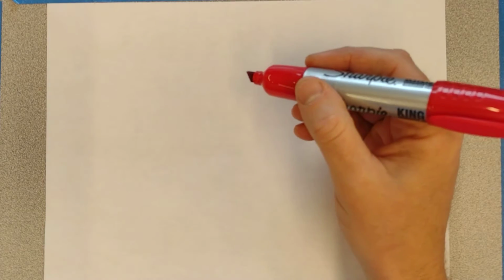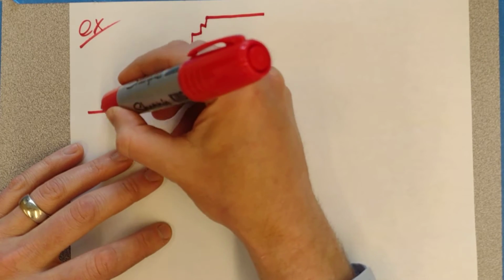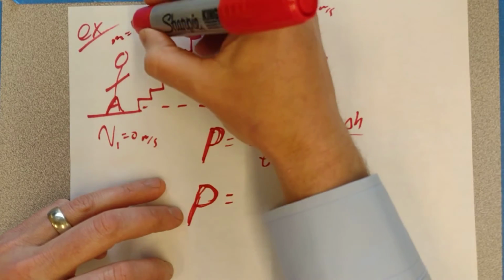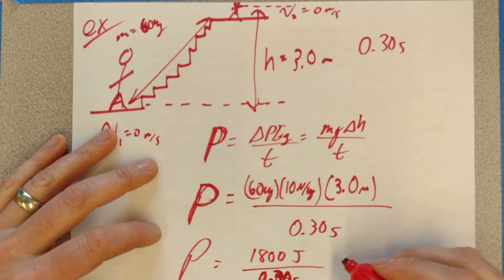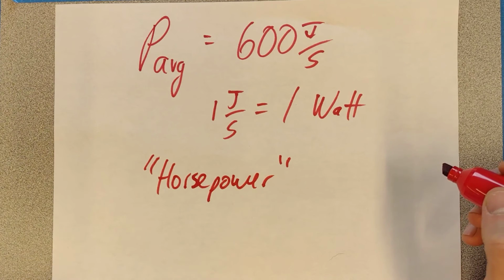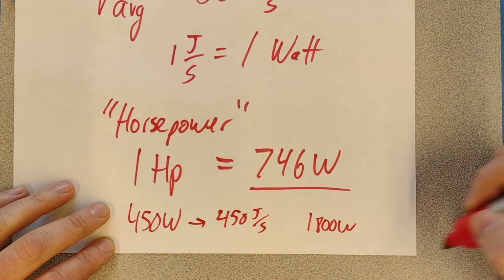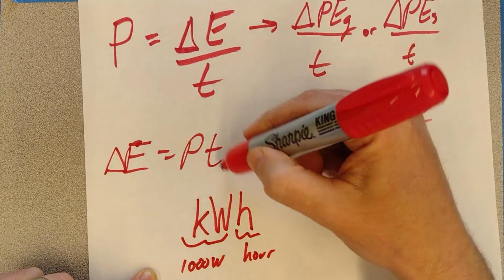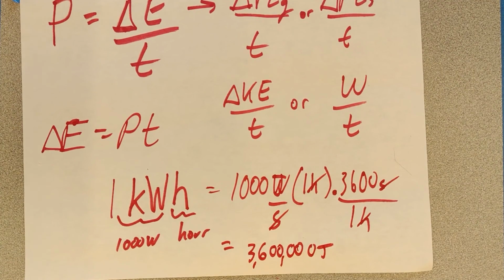Physics H - Introduction to Power